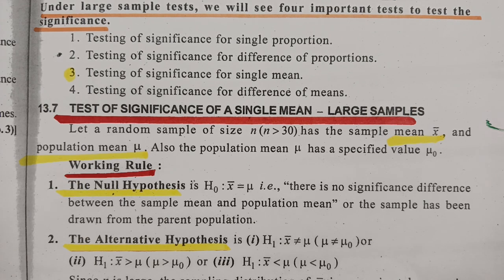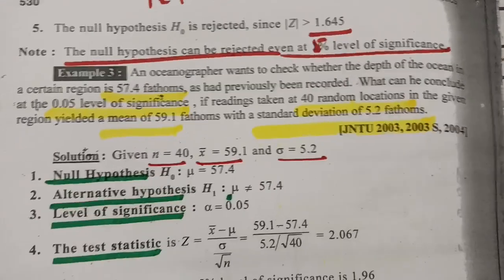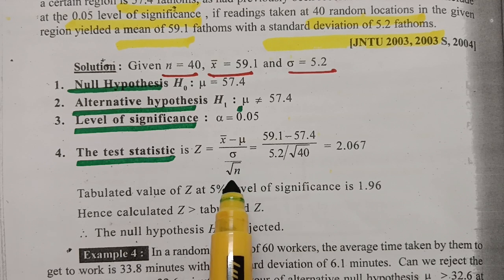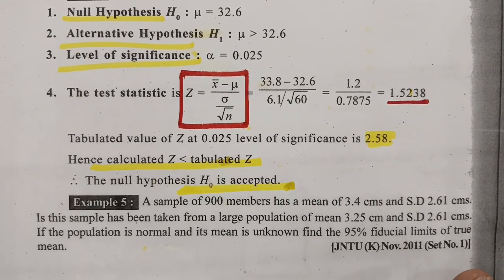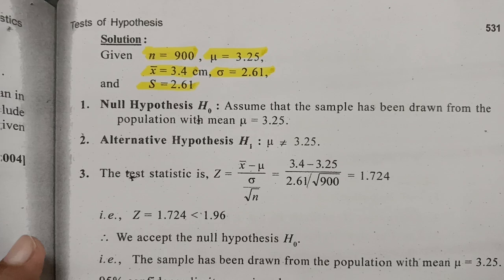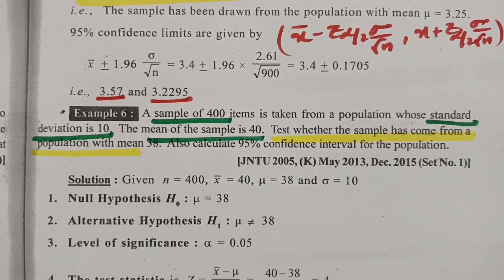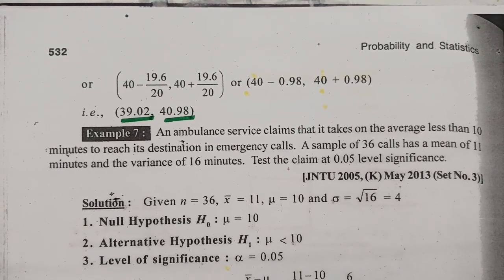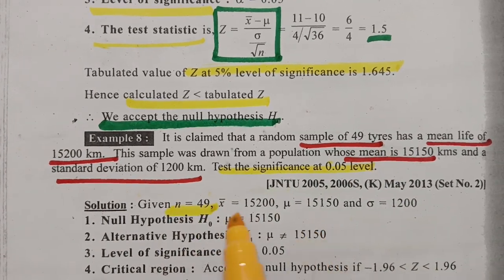Test of significance -Single Mean -Problems 3,4,5,6,7,8. Test of Hypothesis -Large Samples Statistic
This Video is for B.Tech,Degree,P.G students- Statistics. Test of Significance -Large Samples. The topics discussed are Test of Hypothesis - single means, difference of means, single proportion,difference of proportions. Most Imp problems are solved easily.